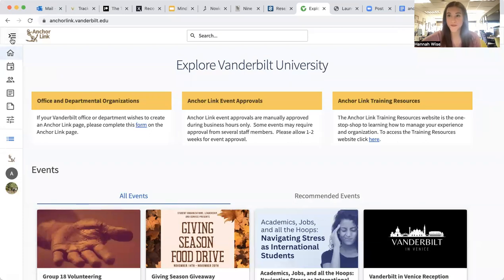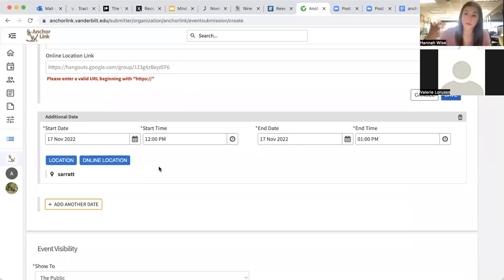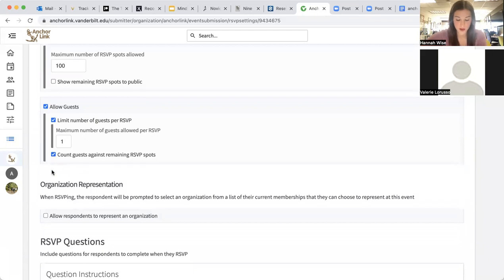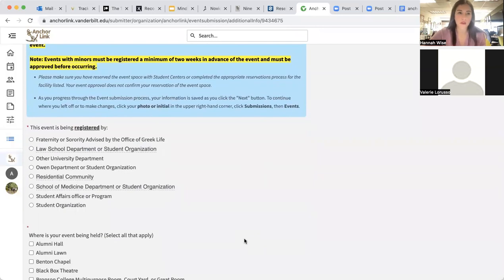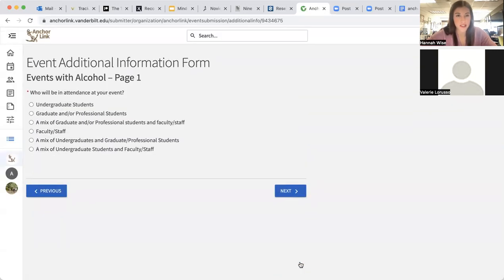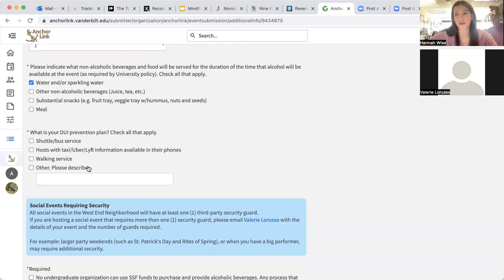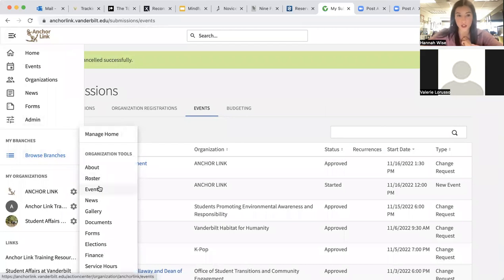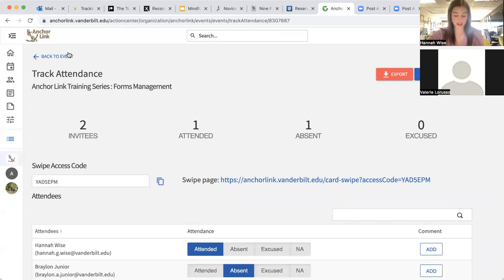Anchor Link Event Management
Want to post your upcoming event on Anchor Link? Watch this training video for a step by step how to guide.